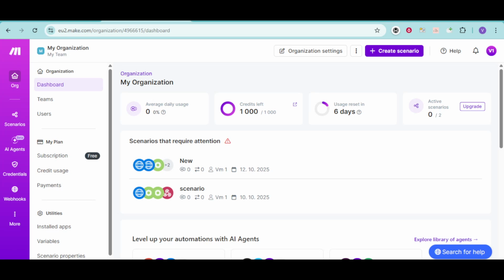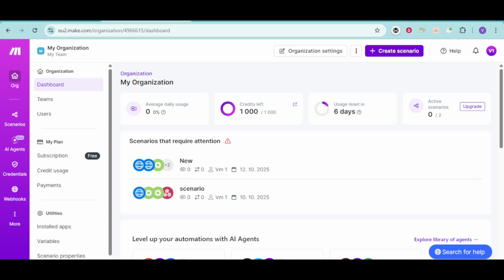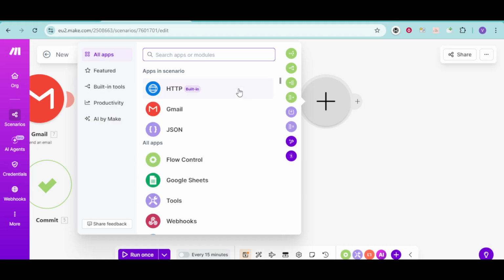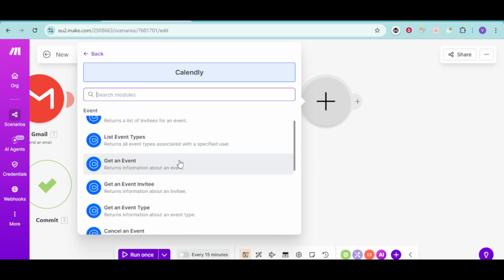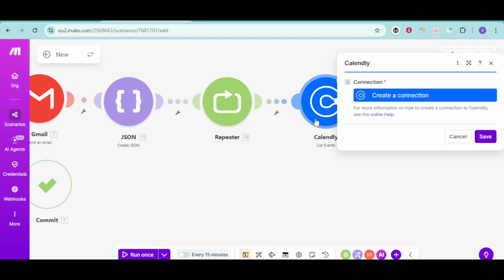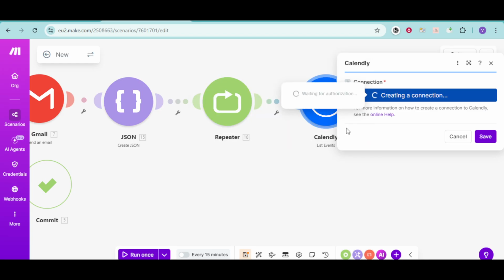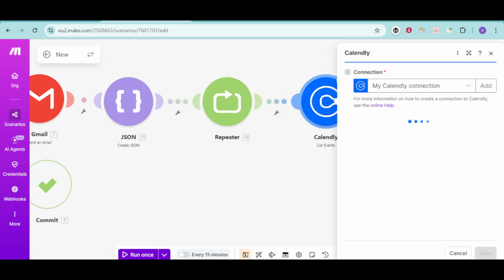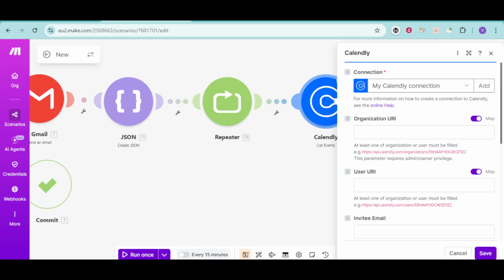How to Connect Calendly to Make (Easy Steps)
In this detailed tutorial, we will explore how to connect Calendly to Make, streamlining your scheduling processes like never before. This video is your guide to integrating these powerful tools, ensuring you maximize your productivity and efficiently manage your time with ease.

By watching this video, you will gain a comprehensive understanding of the integration process and how to leverage the capabilities of both Calendly and Make to automate your workflows. Don’t miss out on this opportunity to enhance your scheduling experience—watch till the end!